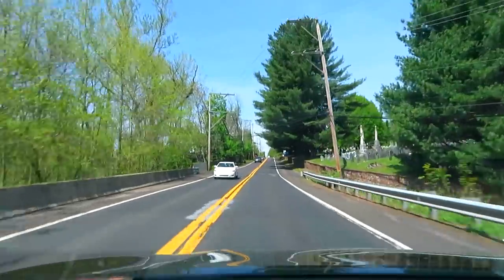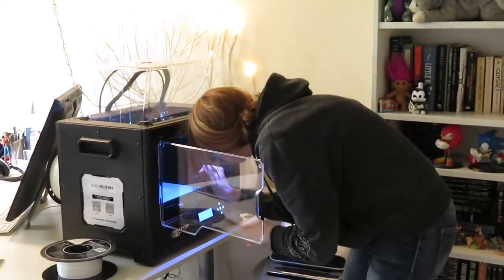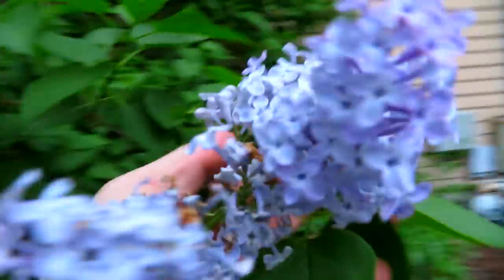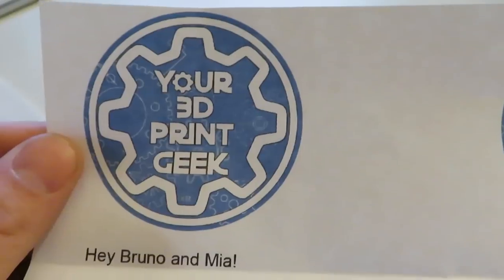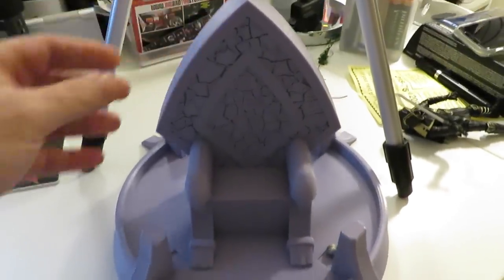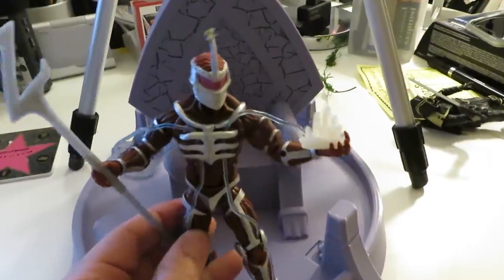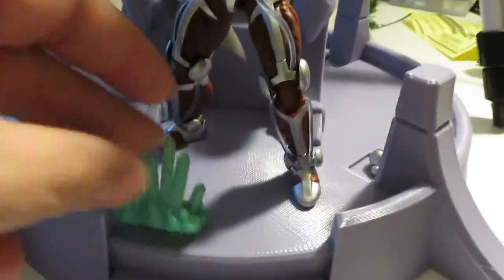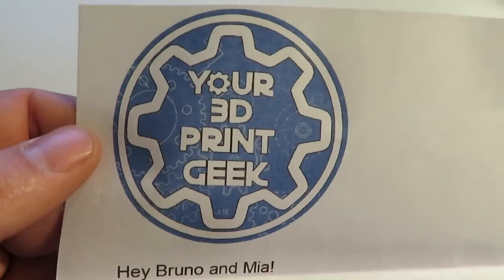Awesome Lord Zedd Throne! Image Anime Meetup? (4.29.19 Vlog 514)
LORD ZEDD THRONE Your3Dprintgeek
Mia and I are thinkin' this Saturday, May 4th for Image Anime, around 4pm. So far no one has said yes, but that's probably the next best time for us for a while. Hopefully some people can make it?

►CAMERA “GOOD LENS” Sony Mirrorless Camera
►CAMERA Canon SX740: (Small VLOG Camera)
►CAMERA GoPro Hero11
►CARD SD Card: 128GB
►TRIPOD (SMALL): Ulanzi Tripod Grip

OUR MAILBOX
Bruno/MMPRtoys
868 W. Street Rd. 345